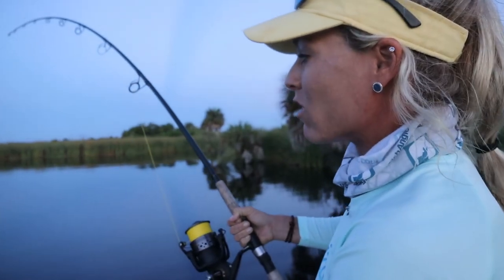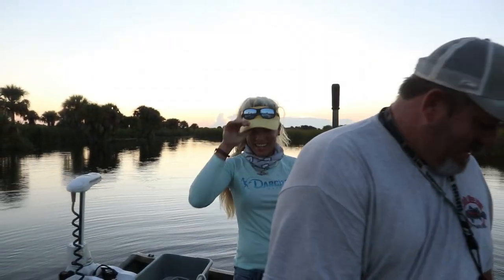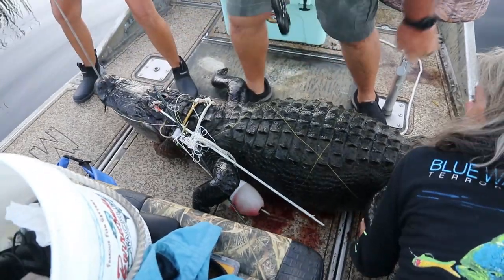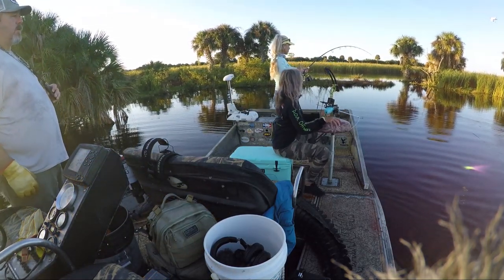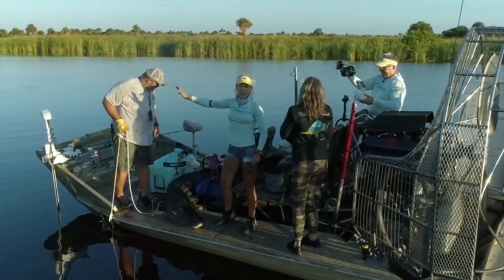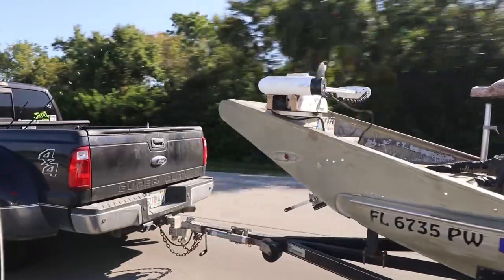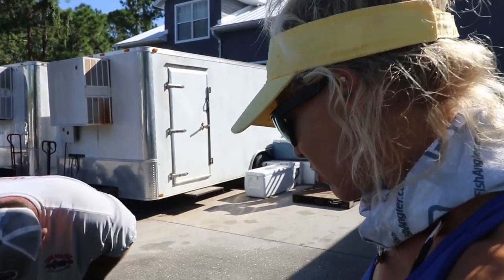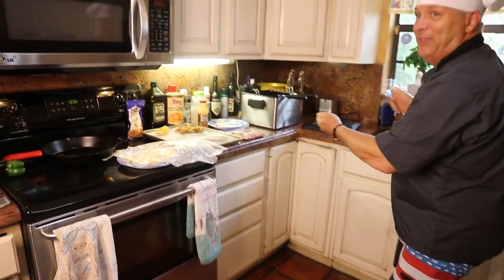Two Massive Florida ALLIGATORS! How To Catch and Cook an Alligator!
In this hunting video we go alligator hunting in the swamp in Central Florida, harvesting two massive gators with our good friends Capt Byron and Kim Hennecy. Brian aka Puddin was awarded two alligator tags and we hop on the airboat and we harvest two 10' + alligators in less than an hour! We take the gators to the processor, in the kitchen we cook the best alligator recipe, how to cook alligator meat aka gator tenderloins.   ⇊CLICK BELOW FOR MORE INFO & LINKS⇊

Central FL (Osceola County)- Airboat Bass Fishing, Bowfishing, Barramundi Fishing & MORE!

AMAZON PRODUCT LINKS
4" Bait Breaker Knife

This app provides so much info for us anglers to improve our success catching fish! Follow me on FishAngler! Use the search function and search Darcizzle.

 ▬▬▬▬▬▬▬ BLACK PEARL CAST NETS ▬▬▬▬▬▬▬
My Go-To Net- 8ft with 3/8 mesh (great all around net) ➤
Get $10 bucks off & Black Pearl will donate $2 to Captains for Clear Water (Non-Profit Org.)

120pm 10.6.20